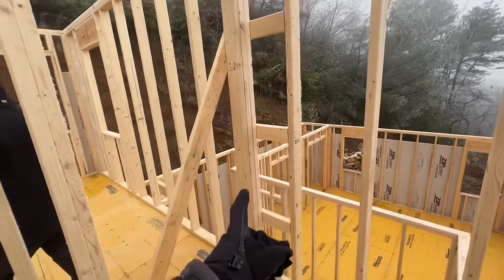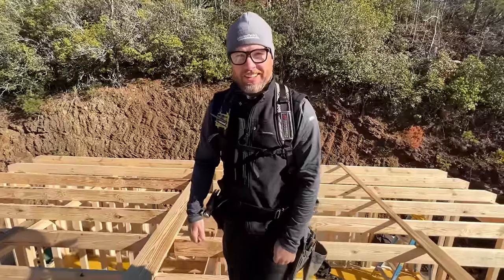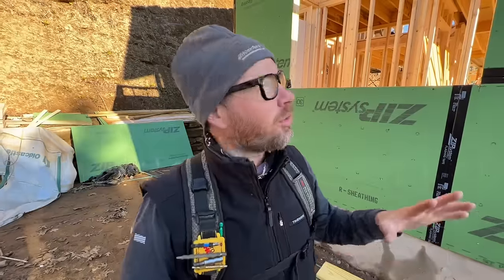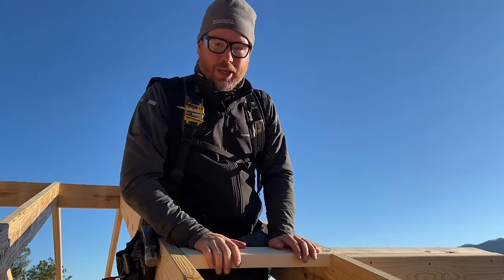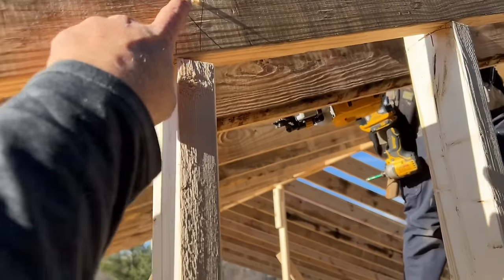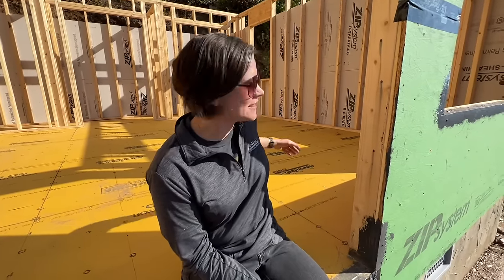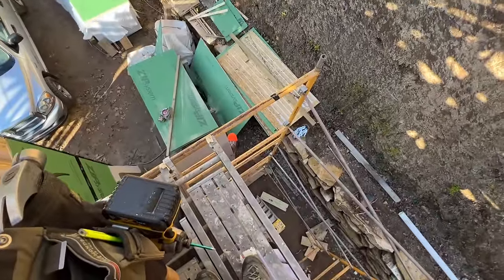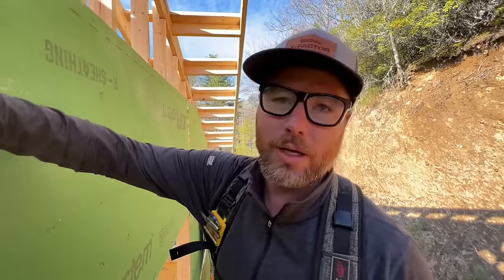Build Your Own Roof | Building A Mountain Cabin EP15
Check out HOUZZ PRO for yourself!

It’s the beginning of another adventure building a home start to finish with the Perkins Brothers and Crew!! As usual we are perched on a remote mountain top in the the Great Smoky Mountains, which poses it’s own unique challenges for construction.

On this episode We start in on framing the roof on the main wing of our cabin. To do this we have decided to stick frame our own Trusses instead of ordering them prefab. This gives us flexibility to make changes on the fly and not have to rely on a crane getting up the mountain to build a roof system￼!  In this case we have Sized the rafters and ceiling joists to carry their loads without intermediate webbing instead of having center members with webbing.￼